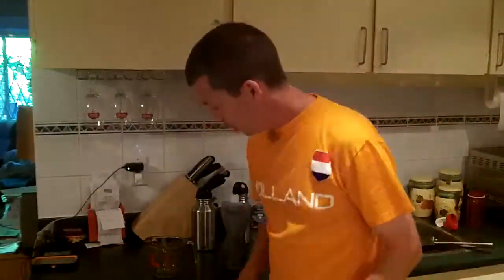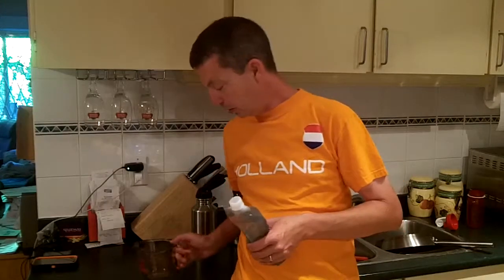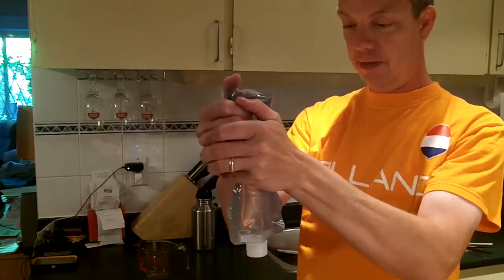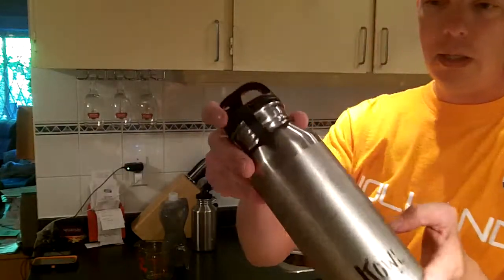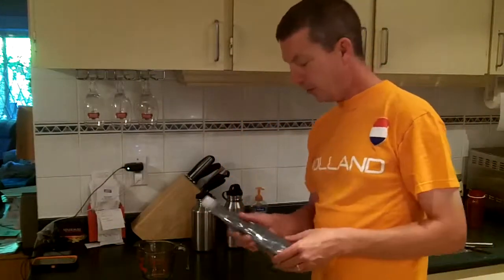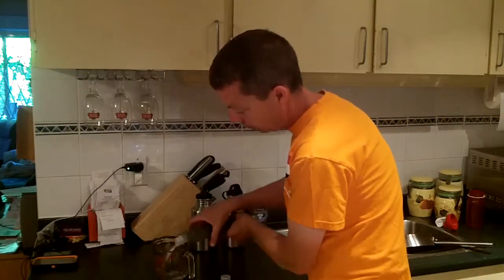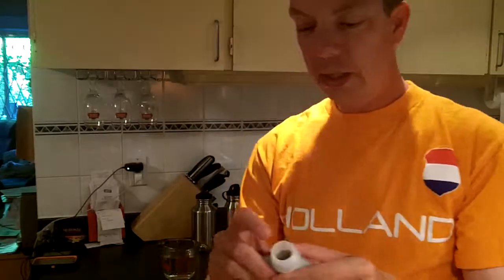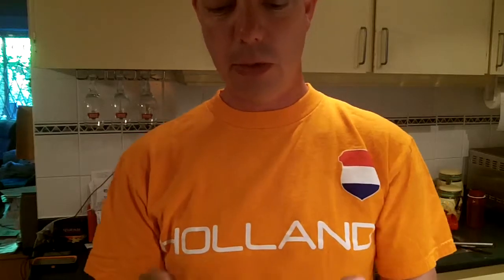Platypus collapsable water carriers, awesome!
A quick discussion about the 500ml / 17 oz Platypus water bottle / folding container. Other useful sizes are 1 liter and 2 liter for more long term team support but they do gain in weight, 1 liter of water weighs 1 Kg (about 2.2 lbs for 32oz).

The Sawyer mini water filter threads nicely on to all sizes that I have tried.